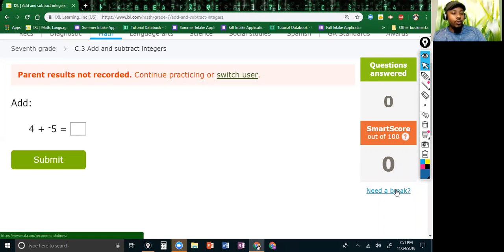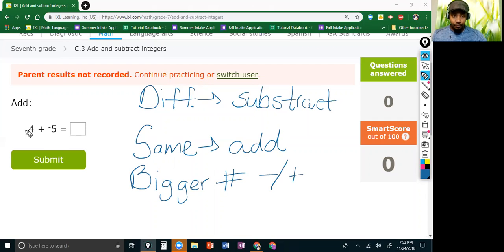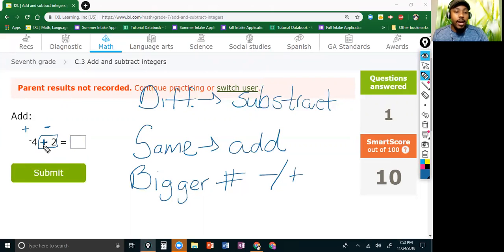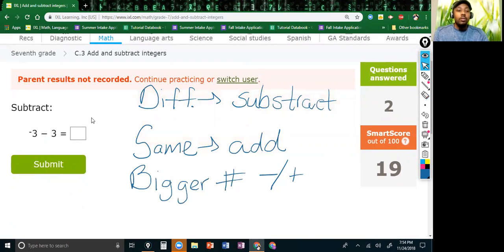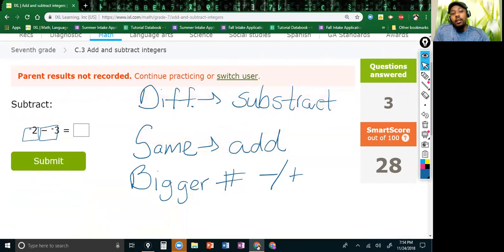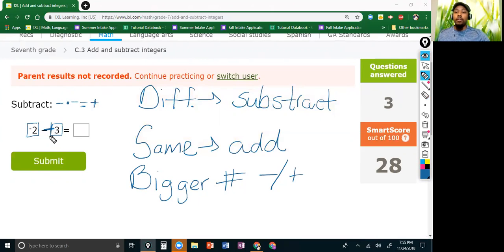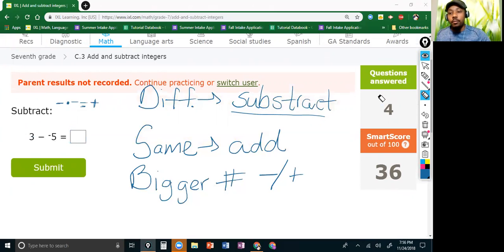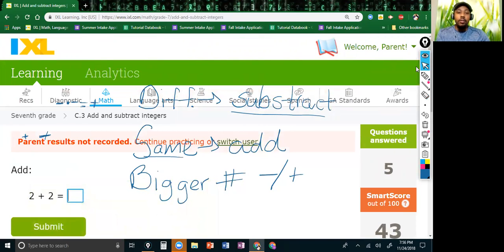Adding and Subtracting Integers with Mr Jackson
I use the Integer Rules we used in class to reteach adding and subtraction positive and negative numbers.